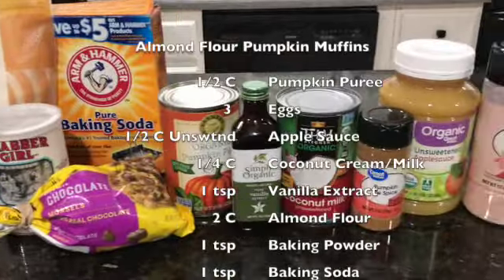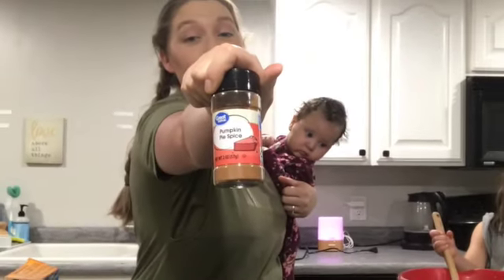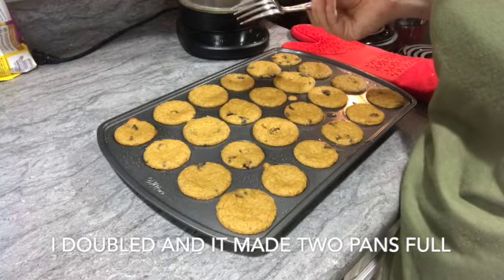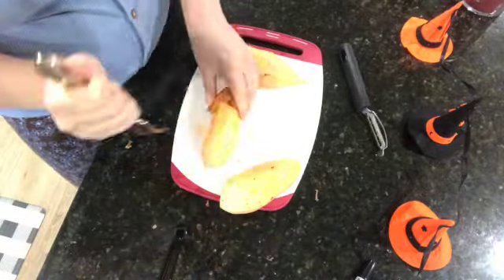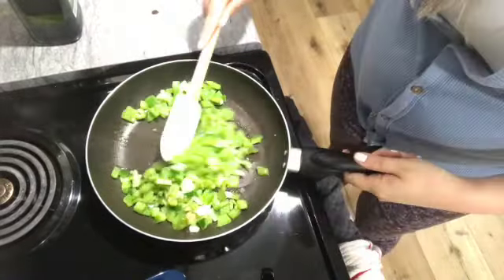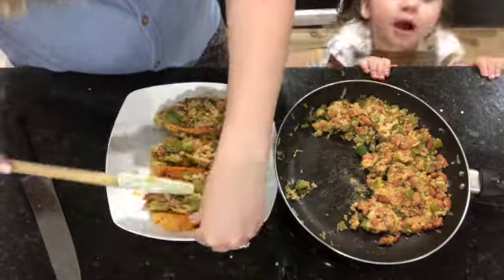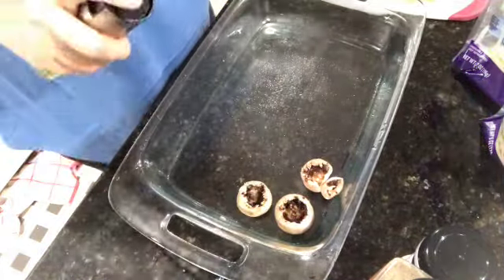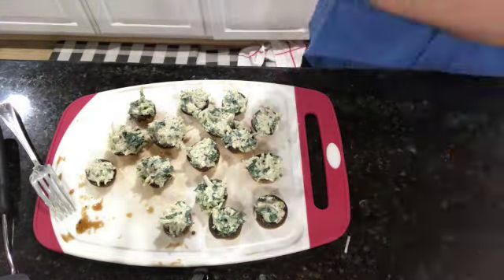Low Carb High Protein Food :D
Thanks for joining me for some delicious low carb high protein food options.  They were all enjoyable and would definitely make again.  The Pumpkin Muffins could use a bit more sweetness but were definitely delicious with the chocolate chips and the Sweet Potatoes were a smash hit (with me since I'm the only one who would try them) haha and the Stuffed Mushrooms were mmm mmm good!

Recipes:
Pumpkin Muffin